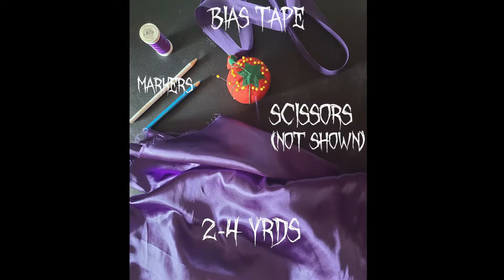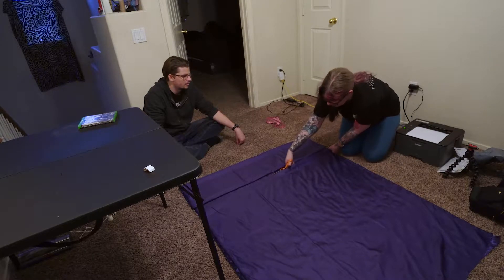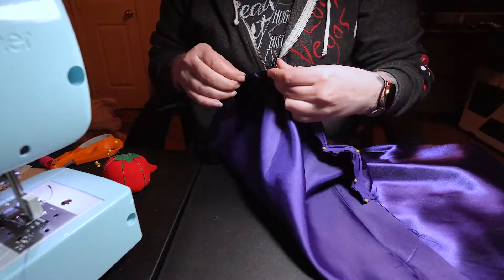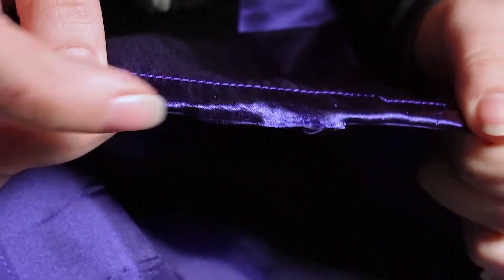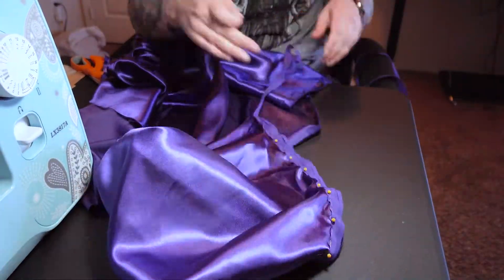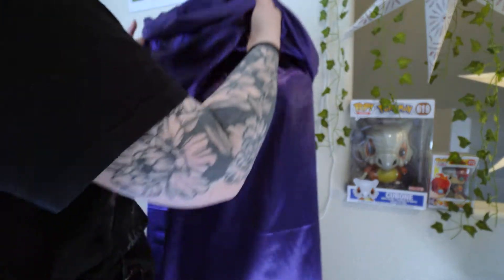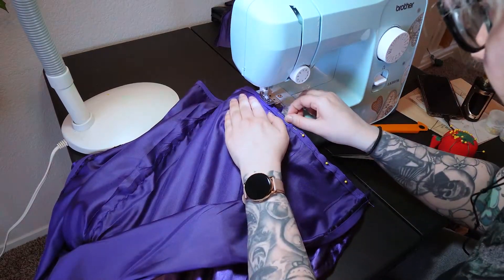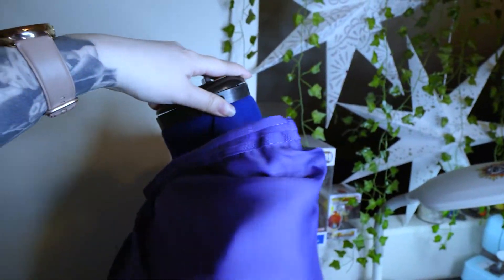How To Make Your Own Raven Cape!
Hello! This was my first cosplay I've ever, and finally, decided to make. Its 2021 and time to start accomplishing some of my dreams!